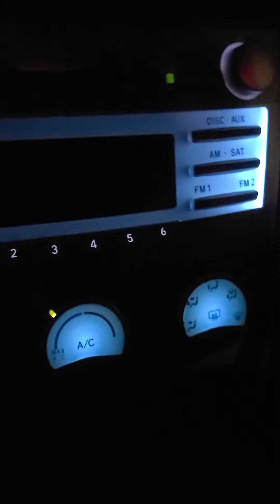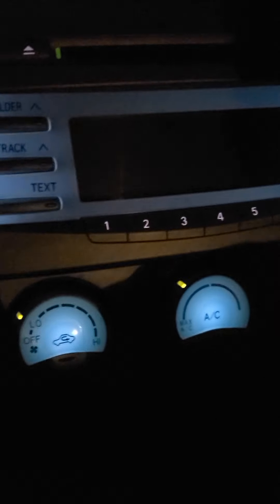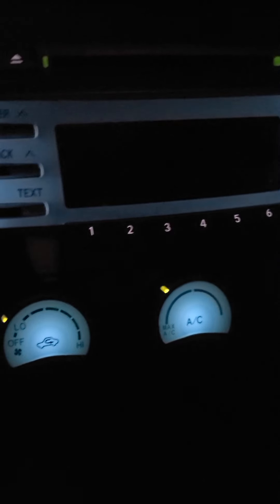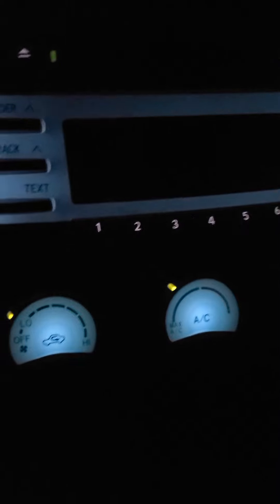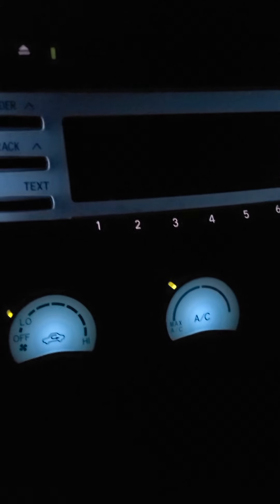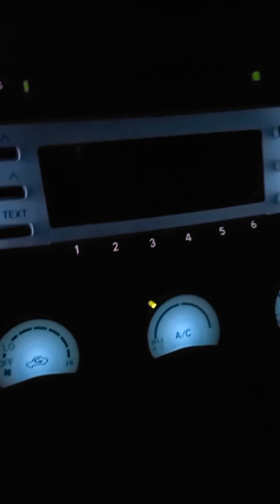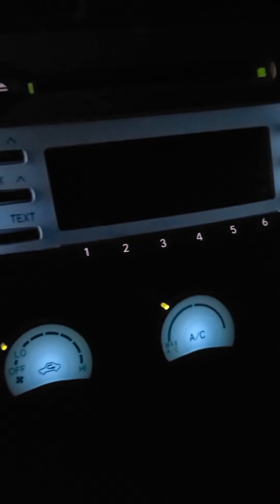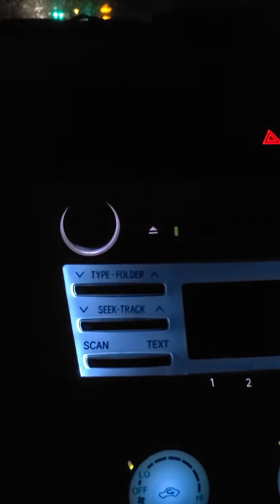Watchtower PTSD & How I Cured It!